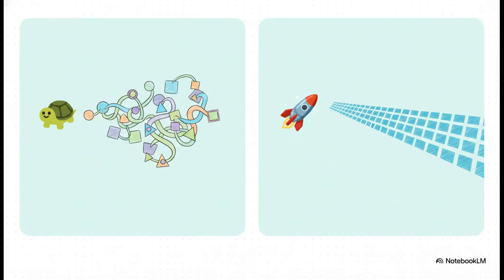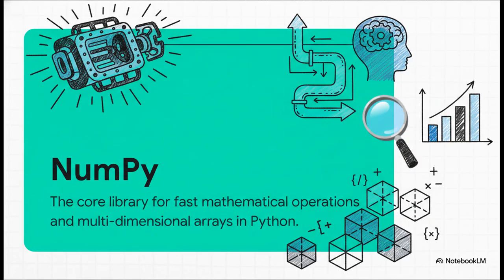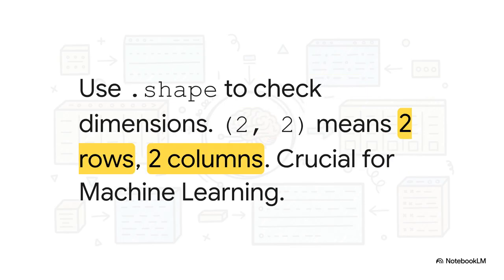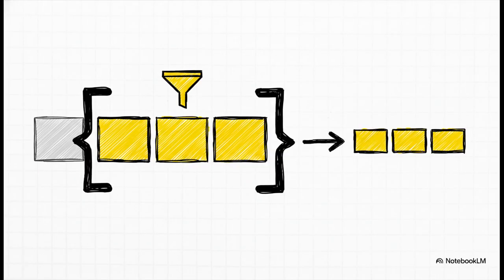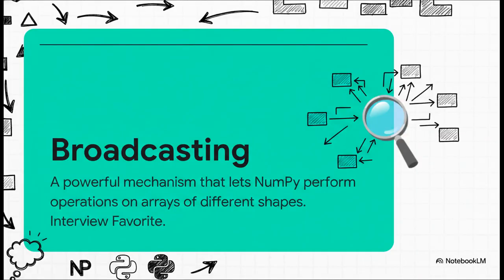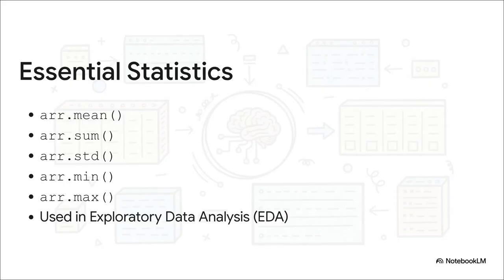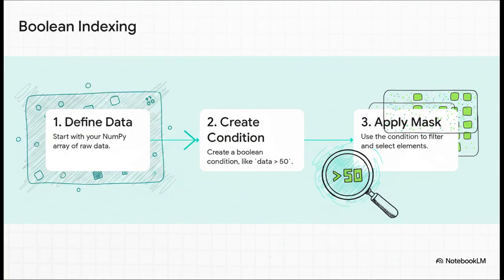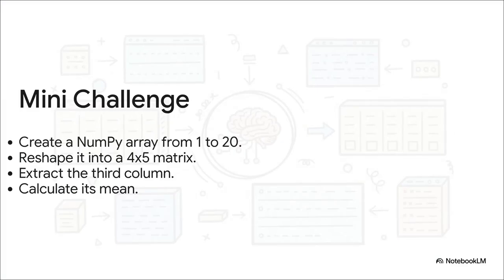NumPy Tutorial for Data Science 2026 🚀 | From Beginner to Job-Ready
PDF: NumPy: The Engine of Python Data Science - Job-focused training for breaking into tech. No academic theory-just the non-negotiable foundations of how data actually works.

🚀 NumPy Tutorial for Data Science (Job-Focused Guide 2026)

Want to break into Data Science or become a Data Analyst? Then mastering NumPy is NON-NEGOTIABLE.

In this video, you’ll learn why NumPy is the foundation of Python Data Science and Machine Learning — and how real-world developers use it to write fast, efficient, production-ready code.

🔥 This isn’t theory. This is job-focused training.

You’ll discover:

✅ Why NumPy arrays are faster and more memory-efficient than Python lists
✅ How vectorized operations eliminate slow loops
✅ Broadcasting explained clearly (interview favorite!)
✅ Matrix multiplication & linear algebra fundamentals
✅ Statistical operations used in real data analysis
✅ Boolean indexing for filtering datasets like a pro
✅ The core skills required for Data Analyst & ML roles

By the end of this video, you’ll understand how libraries like pandas, scikit-learn, and TensorFlow are built on top of NumPy — and why mastering arrays gives you a serious competitive advantage in the tech job market.

💼 This tutorial is perfect for:
• Future Data Scientists
• Python developers moving into AI/ML

🧠 Hands-on Challenge Included:
Practice reshaping arrays, extracting columns, and calculating statistics just like you would in a real-world data project.

If you’re serious about landing a tech job in 2026, this is where your journey starts.

📌 Next: Advanced NumPy + Real Dataset Practice.